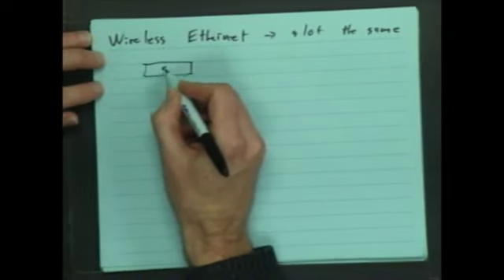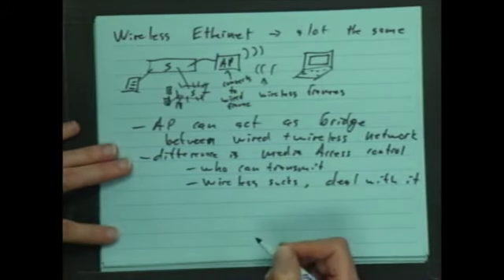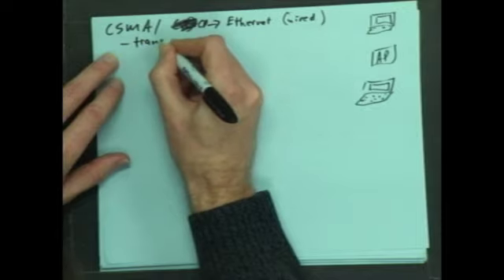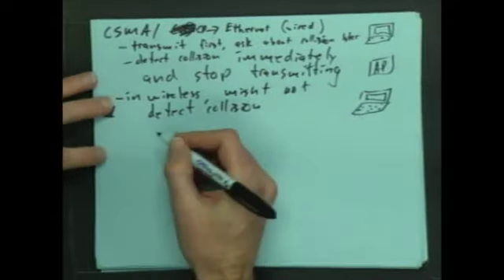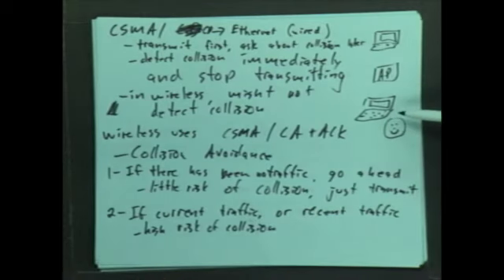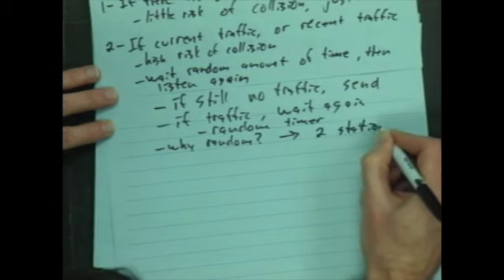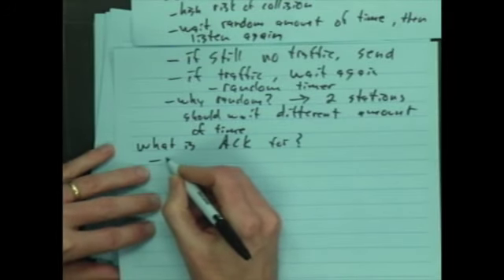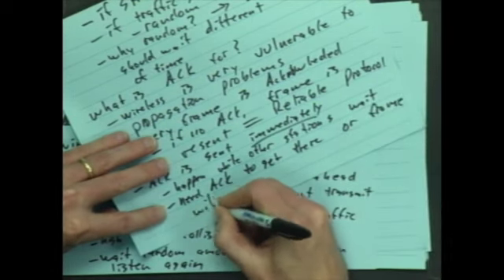Wireless Ethernet Networking: CSMA/CA+ACK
Wireless networking has terrible propagation issues, and wireless Ethernet had to be designed to deal with them. This covers the basics of wireless network operation. (IT 415 Video 58)